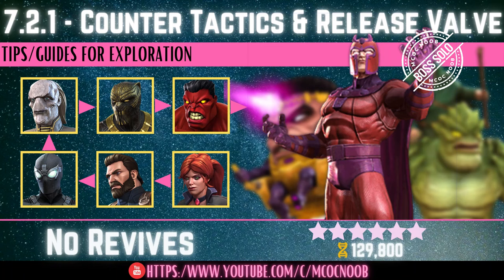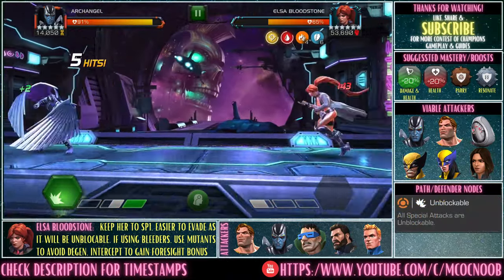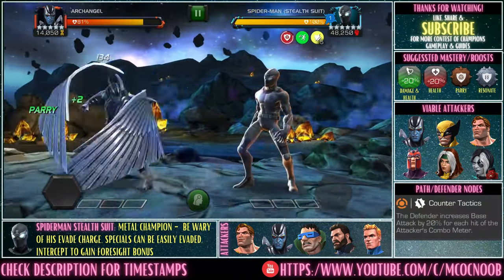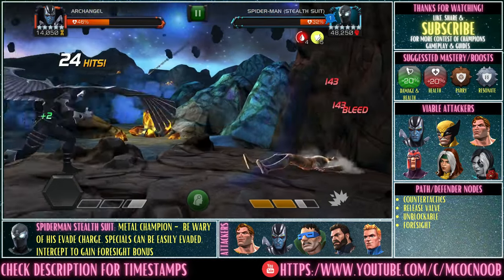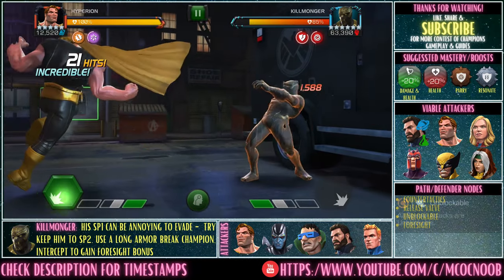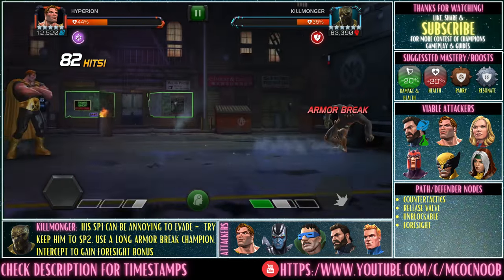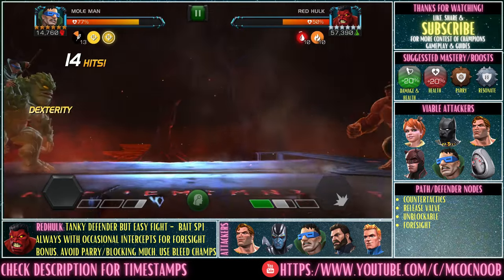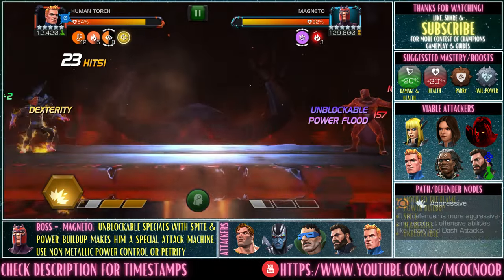MCOC: Act 7.2.1 - Countertactics, Release Valve & Foresight -(Book 2,Act 1.2)-Tips/Guides-No Revives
Hey Guys, todays video is going to Act 7.2.1 - Countertactics, Release Valve & Foresight path - (Book 2, Act 1,2)

00:00 Plan for Path
01:38 Elsa Bloodstone
03:07 Captain America Infinity War
04:29 Spiderman Stealth Suit
05:56 Ebony Maw
08:35 KillMonger
12:18 RedHulk
14:07 Magneto (BOSS)

If you enjoy the video and you found it helpful, consider buying me a coffee